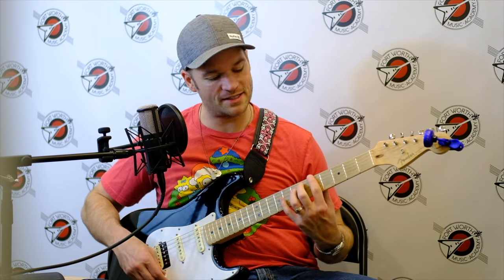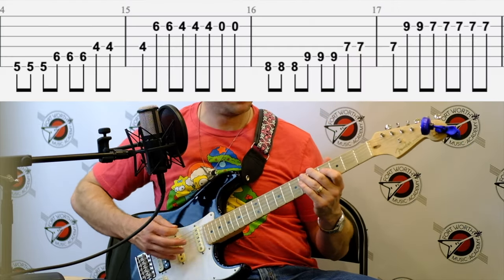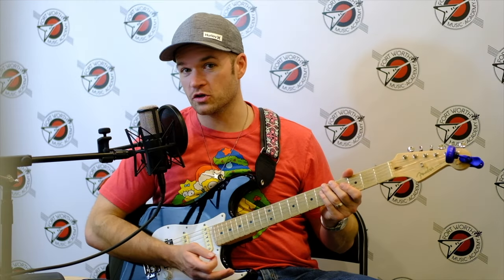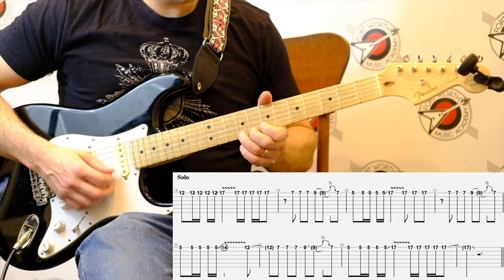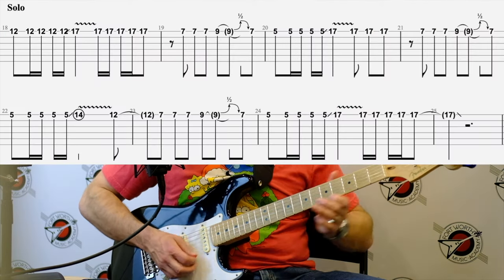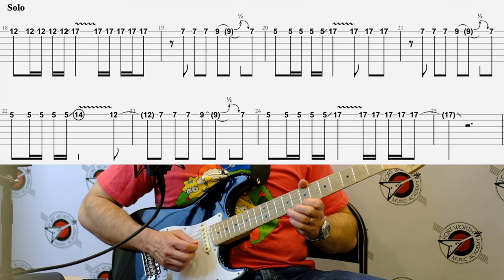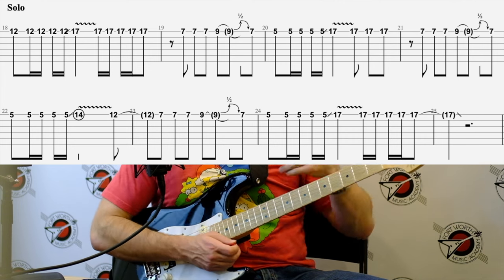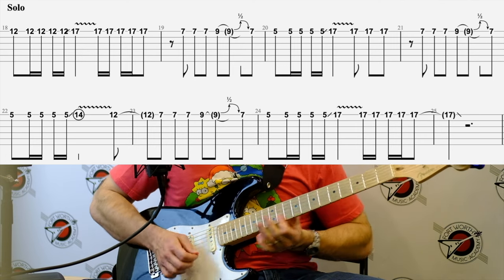"Narcolepsy" Third Eye Blind GUITAR LESSON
🎸 Study guitar with Eric and his team in Fort Worth, TX or anywhere